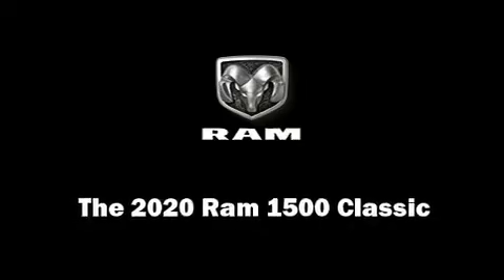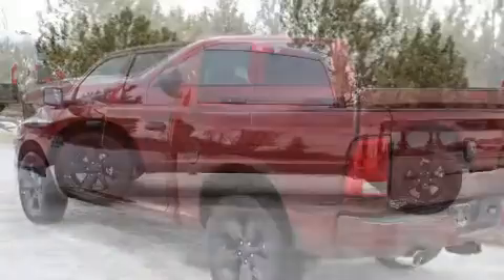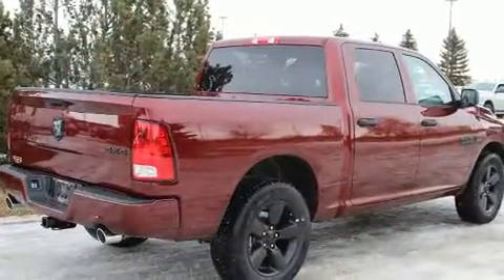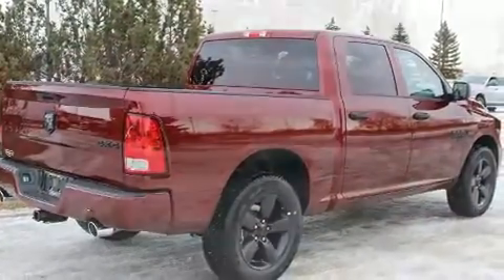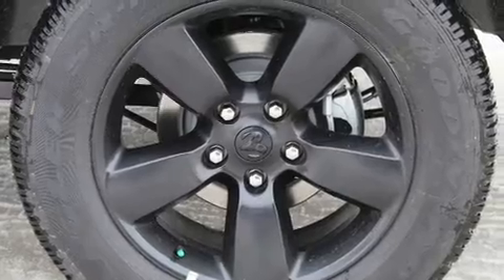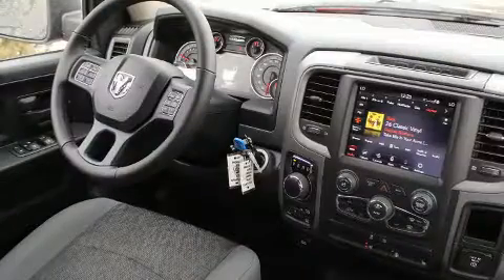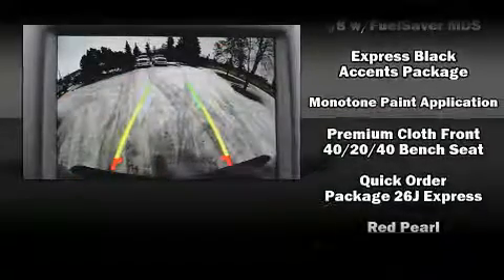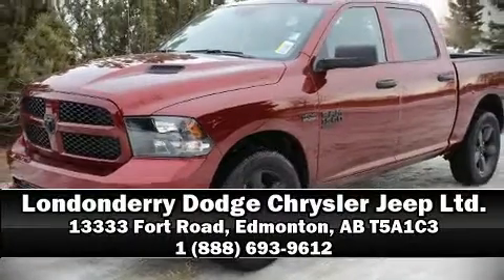2020 Ram 1500 Classic Express in Edmonton, AB T5A1C3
Take command of the road in the 2020 Ram 1500 Classic. This 4 door, 6 passenger truck is ready to drive off the showroom floor! A wealth of standard features means that you no longer have to sacrifice. Such as remote keyless entry, a tachometer, a rear step bumper, front dual-zone air conditioning, fully automatic headlights, cruise control, an overhead console, and much more. Audio features include an AM/FM radio, steering wheel mounted audio controls, and 6 speakers, enhancing the audio experience throughout the interior. Passengers are protected by various safety and security features, including: dual front impact airbags with occupant sensing airbag, head curtain airbags, traction control, brake assist, ignition disabling, an emergency communication system, and 4 wheel disc brakes with ABS. Electronic stability control stands out as a technologically savvy innovation, keeping you better connected to the road. Our knowledgeable sales staff is available to answer any questions that you might have. They'll work with you to find the right vehicle at a price you can afford.